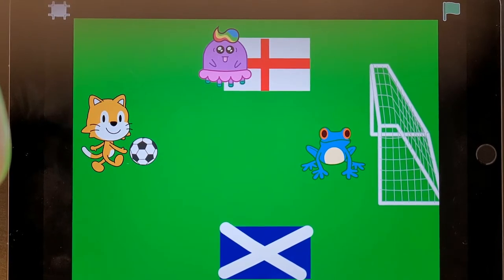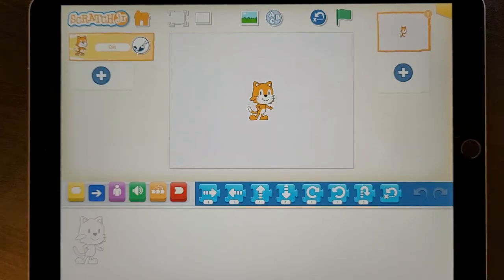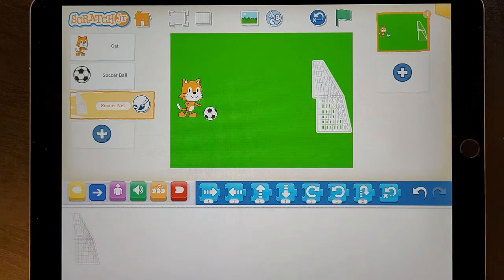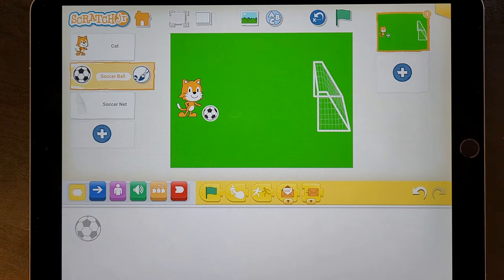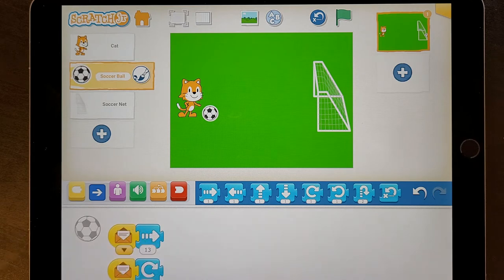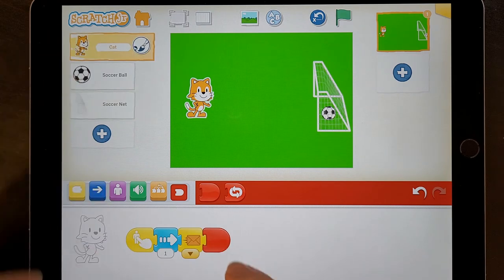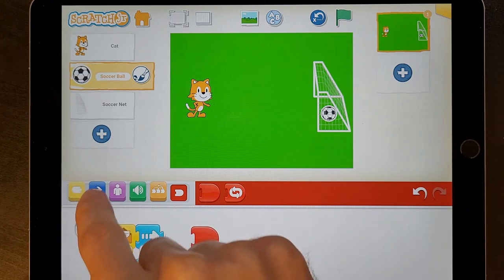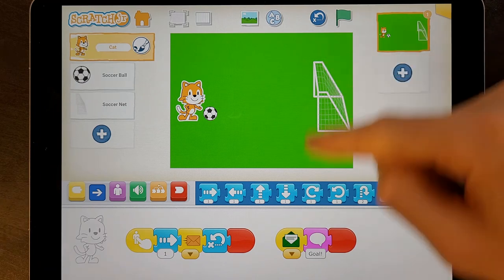Euro2020 Football Game in ScratchJr - Can You Score?!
See a football game built in ScratchJr and then watch a walkthrough of how to make your own game.
Tap the Scratch Cat to kick the ball into the goal. The ball rolls as it moves and the Cat celebrates if he scores.
Learn how to use the Tap and Bump trigger blocks. Use Messages between characters.

A follow up video is available that extends the game to add a goalkeeper.

Codersaurus Club